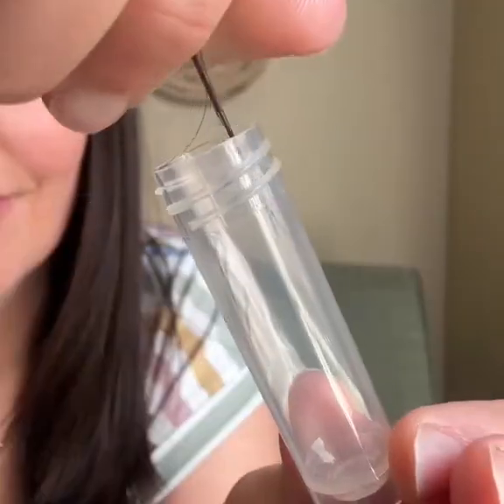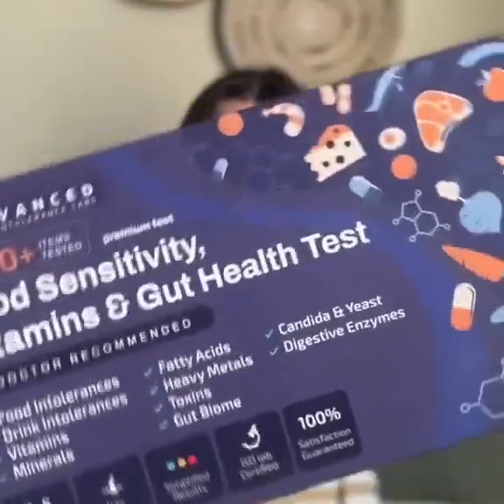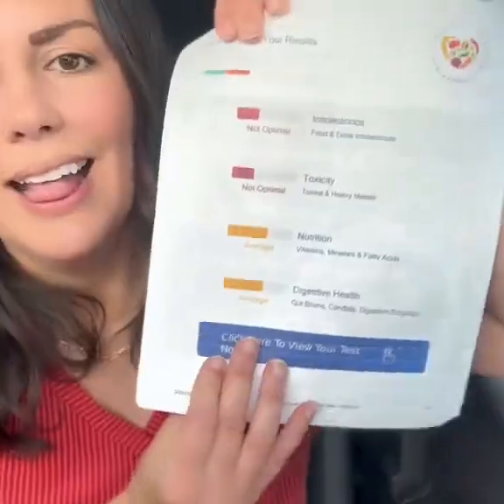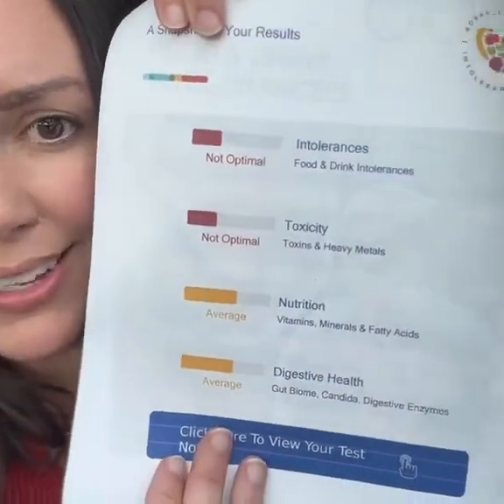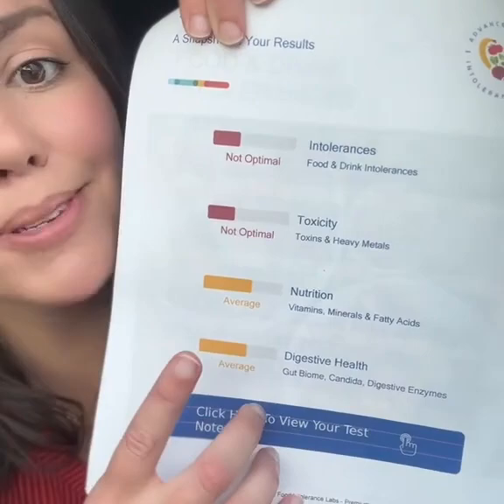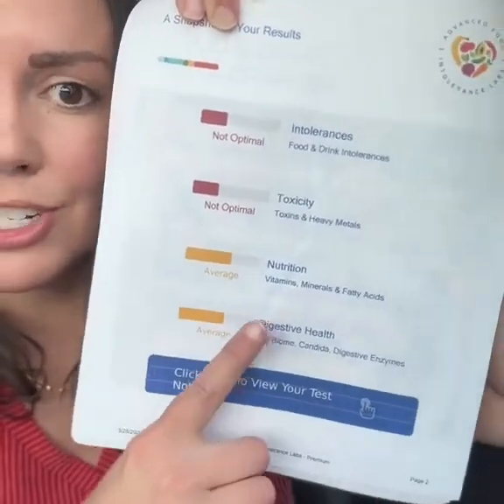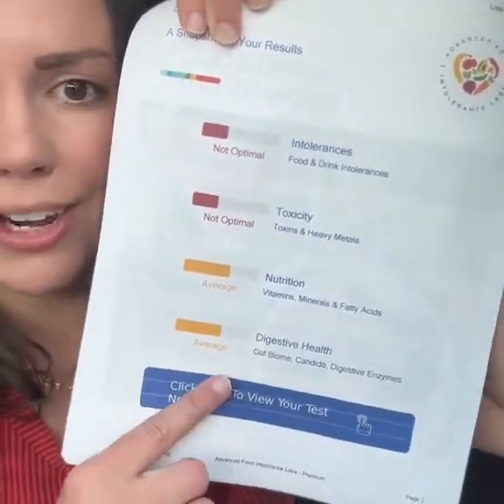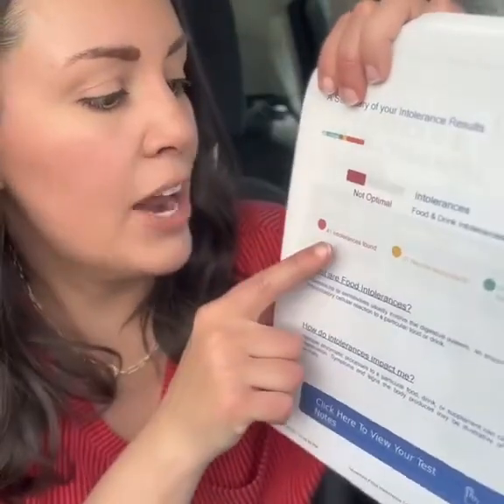Advanced Food Intolerance Lab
allergy and intolerance test, Food sensitivity test,